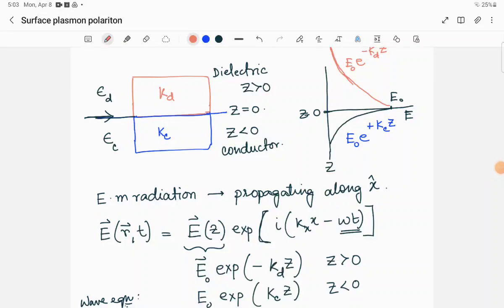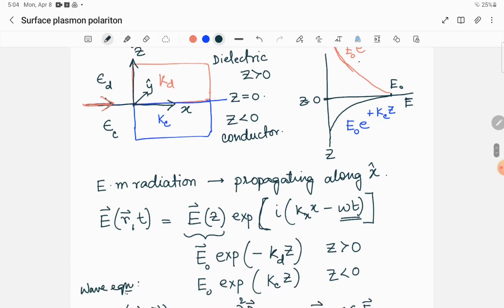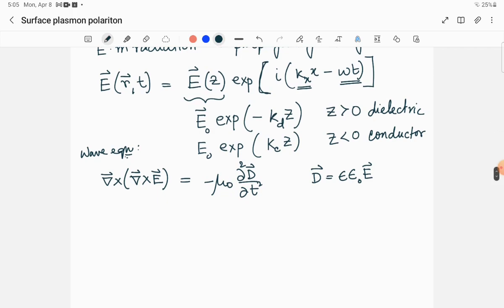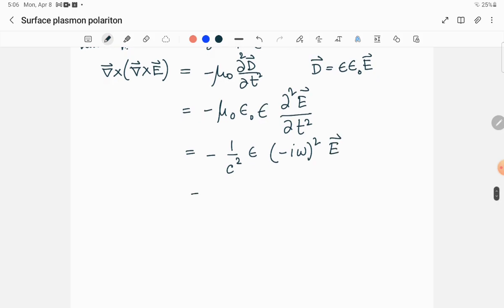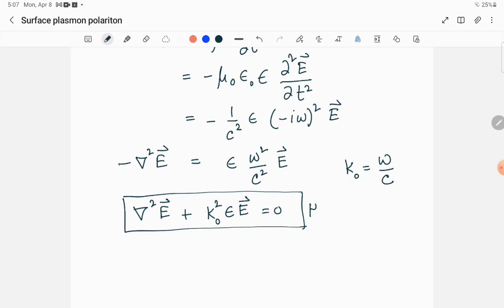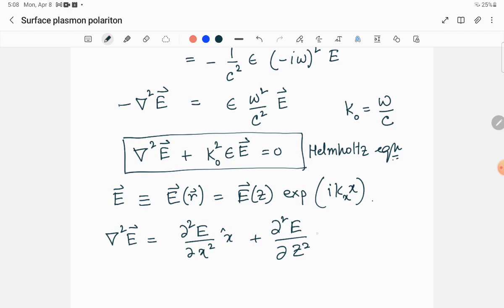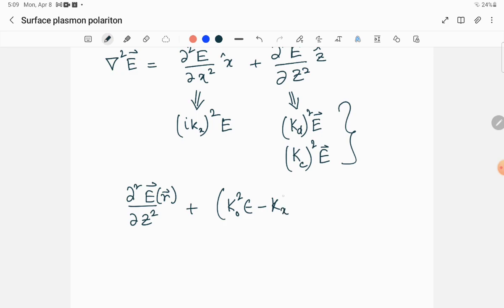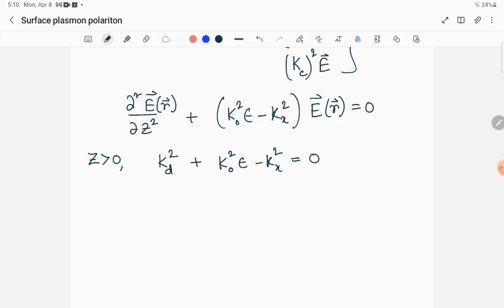PH5813: Surface Plasmon Polariton 2